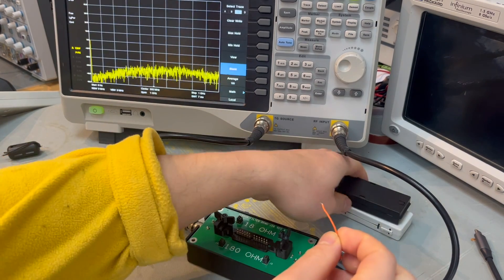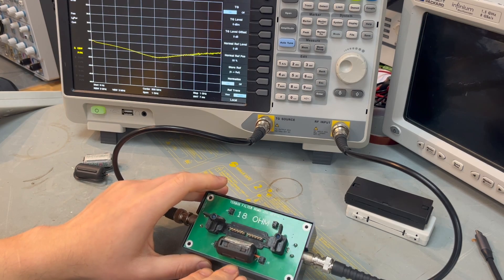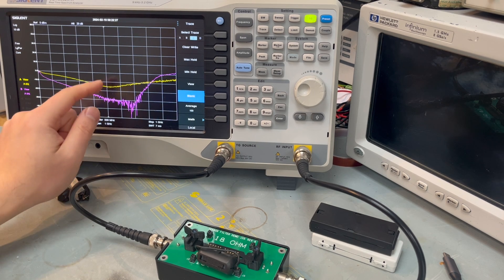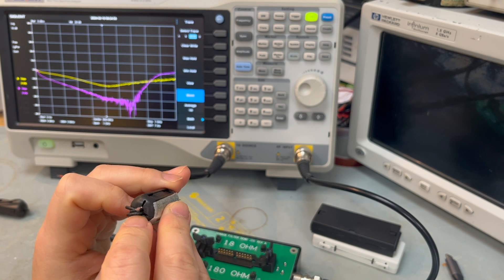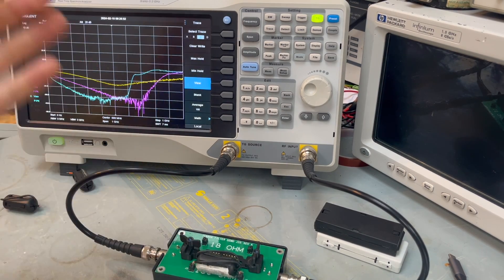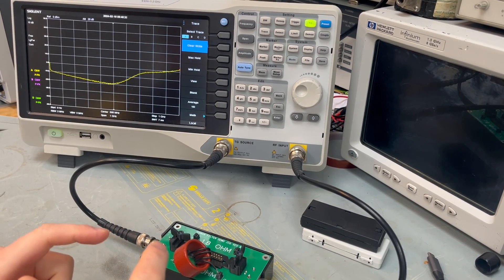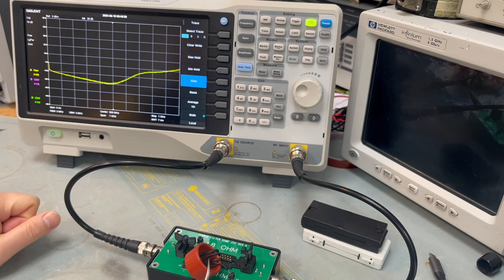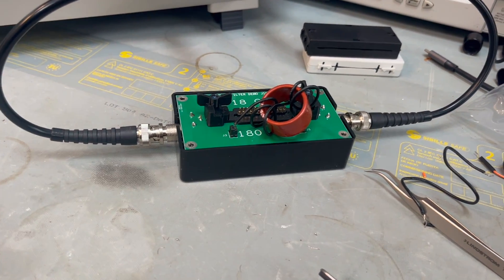Ferrite Core Basics - the Pros and Cons of Multi-turn Ferrite Cores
When we increase the number of turns on a ferrite core configuration, we increase the inductance, therefore, in the lower frequency range, the impedance increases, however, in the higher frequency range, the insertion loss of such configurations often drop sharply against the frequency. Why is that the case? Is there any way of preventing this? This episode answers these questions.